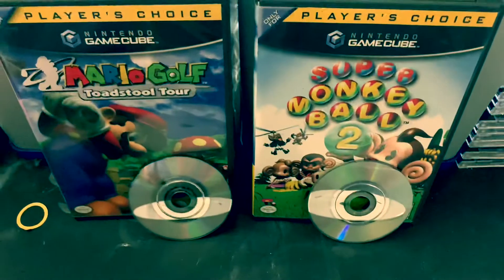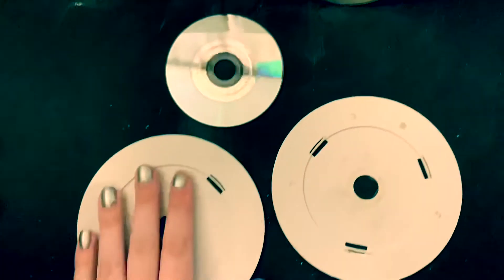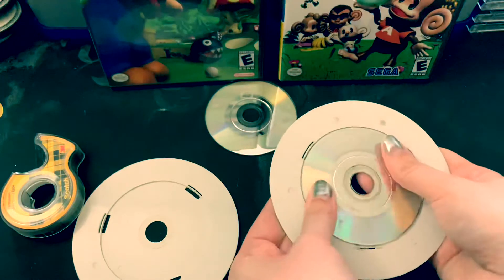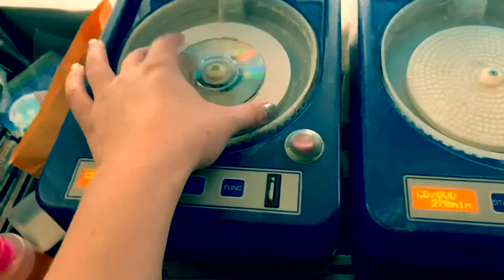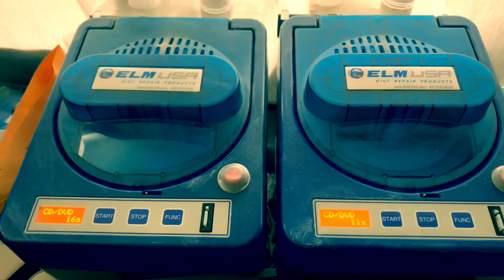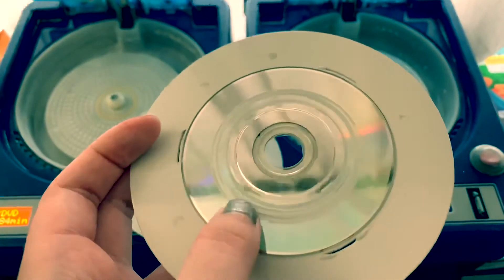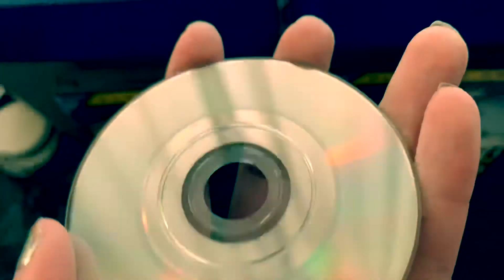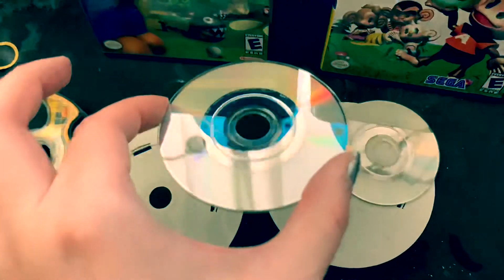Repairing Scratched Nintendo Gamecube Games Using Ecopro 2 Scratched Disc to Like New in 30 Seconds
Showing you how to repair Nintendo game cube games in the eco pro 2 it takes 30 seconds the machine is from Elm USA/ rti
Repairing discs can greatly increase value!
It could go from good or acceptable to like new if the case and artwork are there and mint! Follow condition guidelines and test repaired games to assure they play fine. Plus testing is fun!